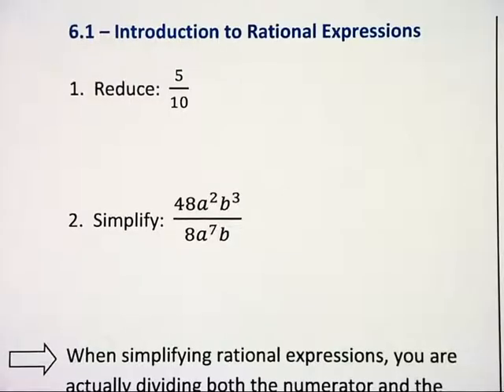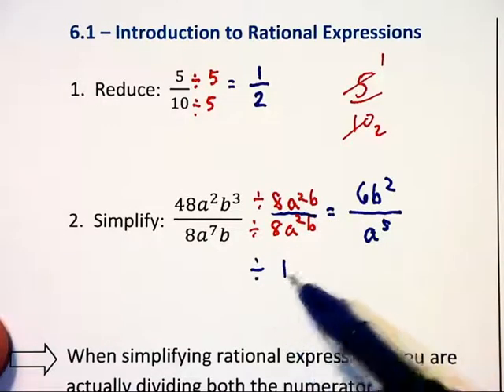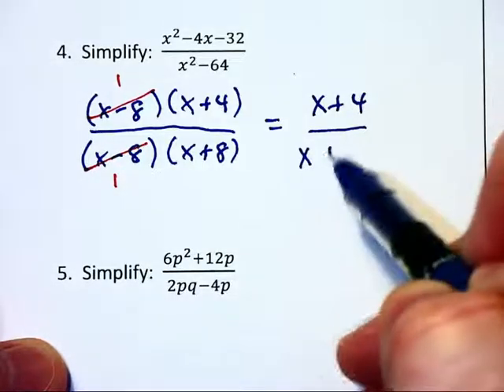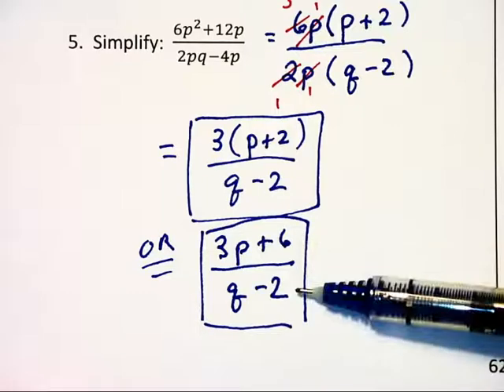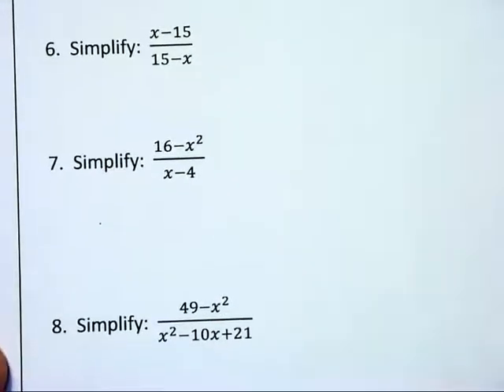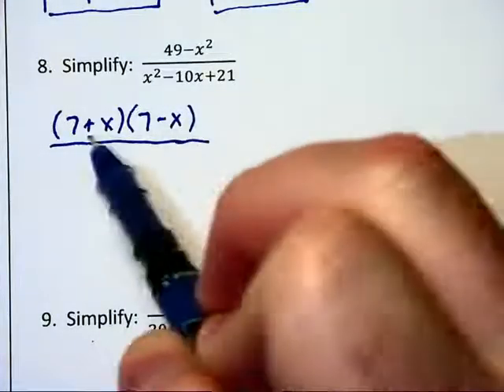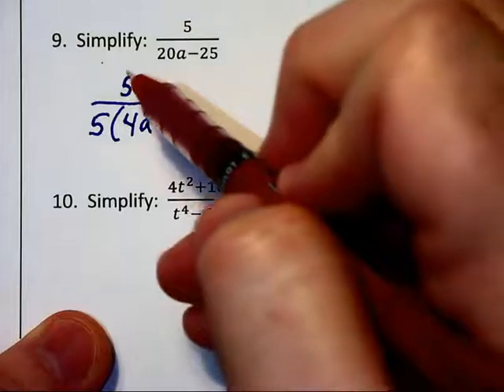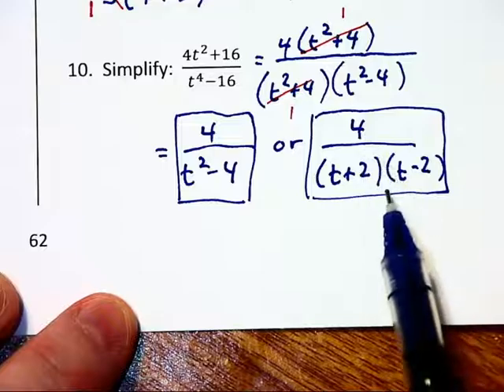6.1 - Simplifying Rational Expressions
This video covers simplifying rational expressions (fractional) by factoring and canceling.